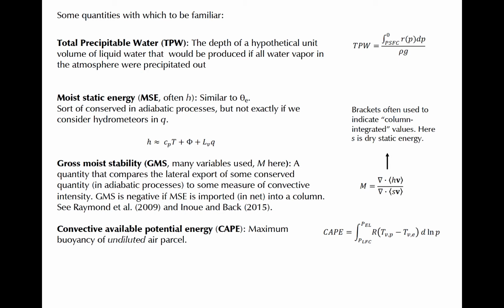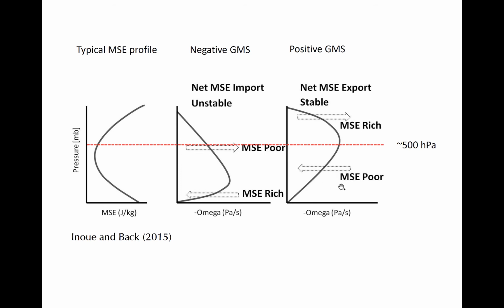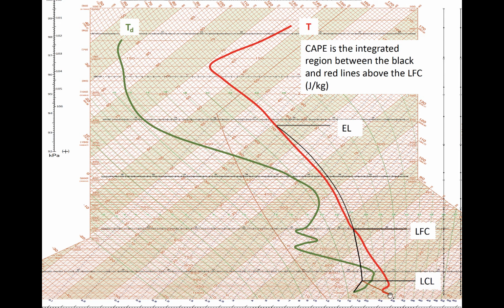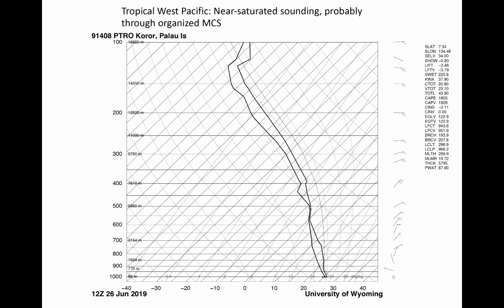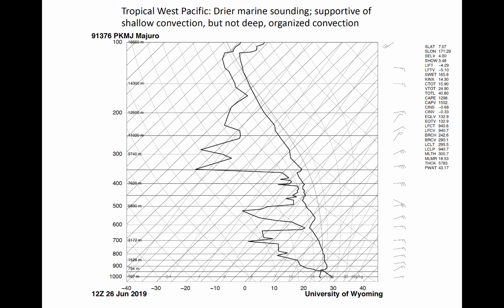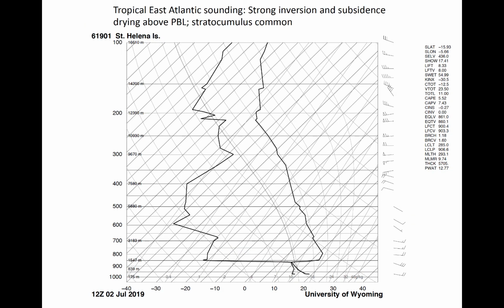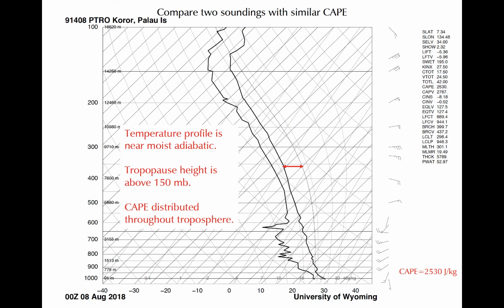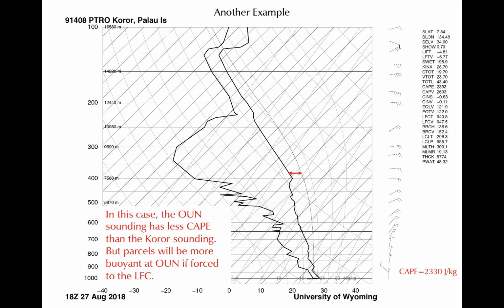Module 1.5: Thermodynamic Profiles, Part II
Module 1.5 for MR3252, a course for Tropical Meteorology at the Naval Postgraduate School. In this video, we will interpret several tropical thermodynamic diagrams.